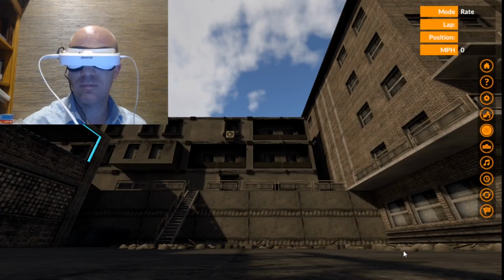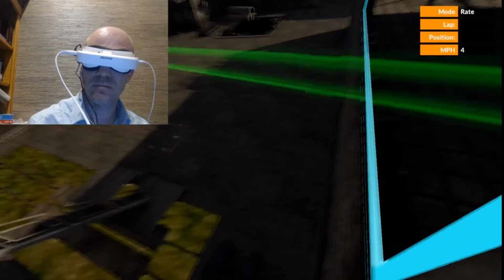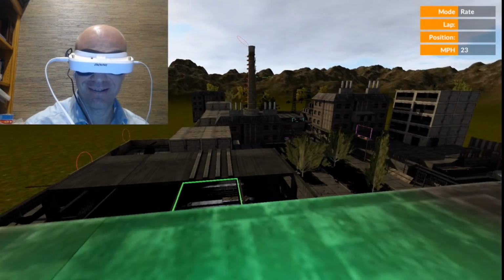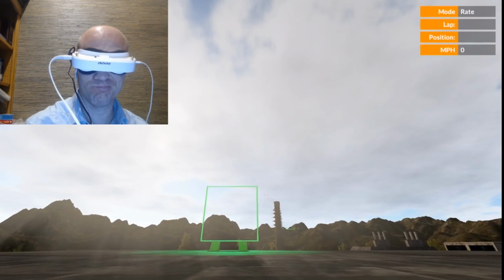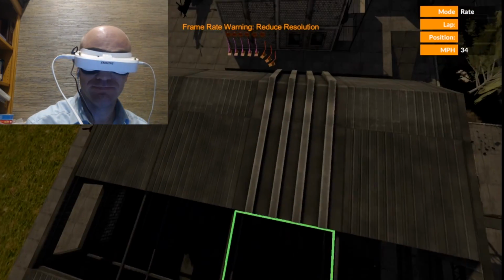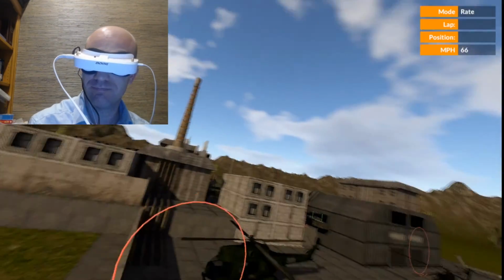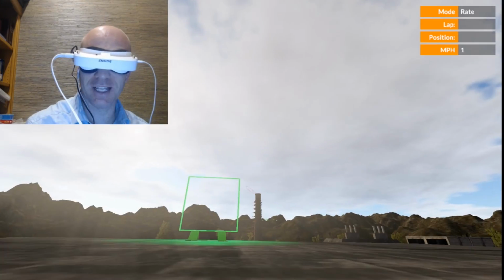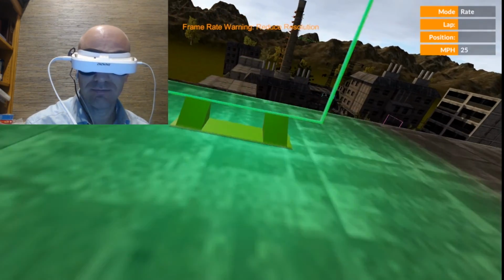How to hookup the Eachine EV100 Goggles to a simulator.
You need an HDMI to RCA converter
And the correct 3.5mm to RCA cable:
From Amazon
You can a set of the goggles now ($99 with code EV100)
Starting on a budget I would really consider the EV800D still though
And if you can afford them the Commanders are the way to go

On the product page for the EV100 goggles it says you can connect them to your PC for use with a simulator.  But it doesn’t say how.  It took a couple of tries but I found the right combination to get this working.  You need an HDMI to RC converter that goes the right direction, and a 3.5mm to RCA cable with the right pinout.  Once you have that it is pretty easy.  And I was quite happy that the audio passed through so you could use it with headphones.

These are some of my favorite components right now:

 Make sure you pick the receiver that matches your radio

Goggles
Eachine Upgrade Goggles with DVR and Diversity (These are the best option)
Aomway Commander Goggles with DVR, Diversity and Headtracker: